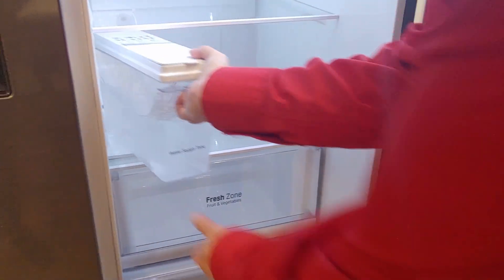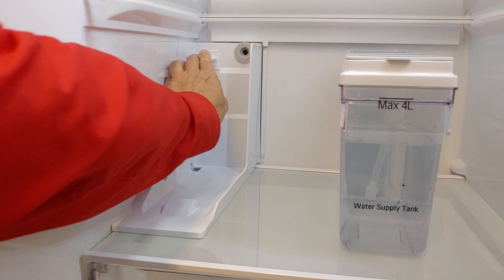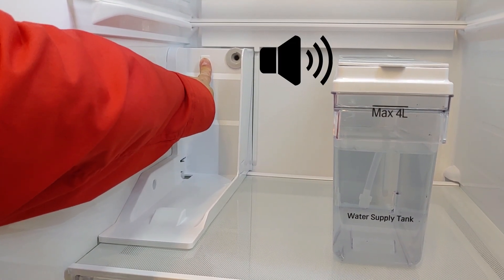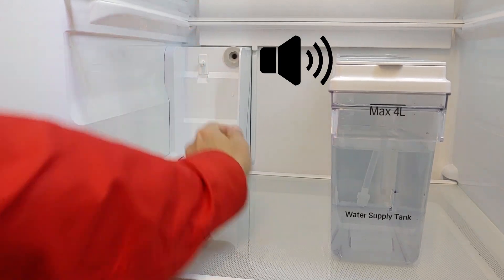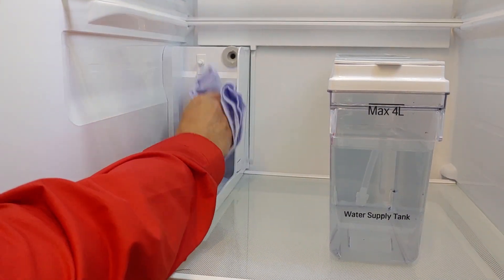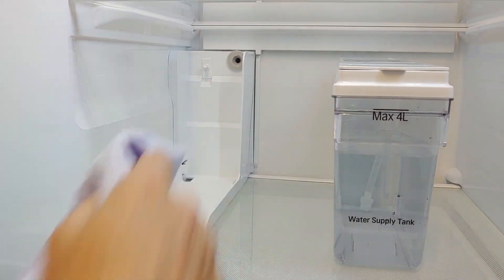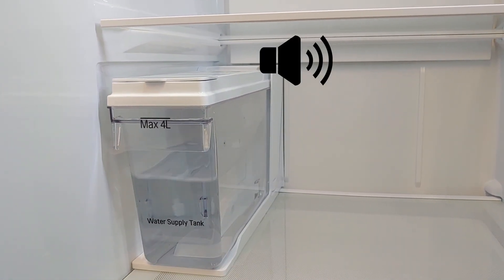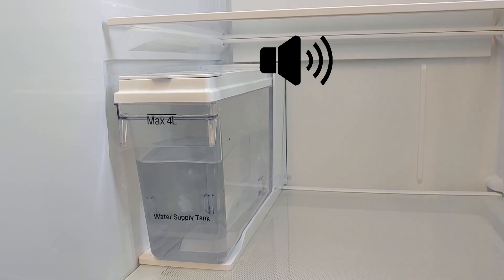[LG Refrigerator] - How to Check the Water Tank Switch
This video explains how you can check the water tank switch on an LG refrigerator with a water tank, also known as a non-plumbed model.